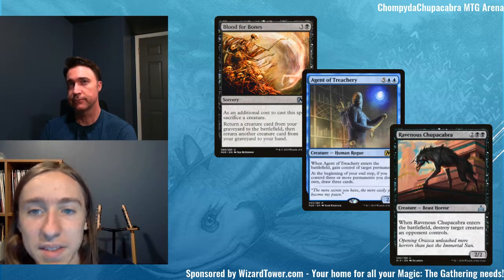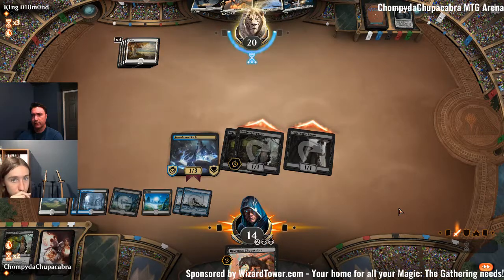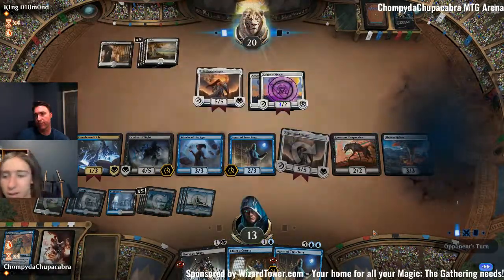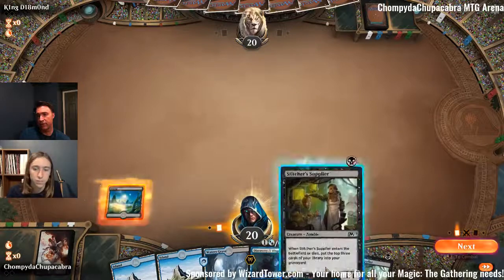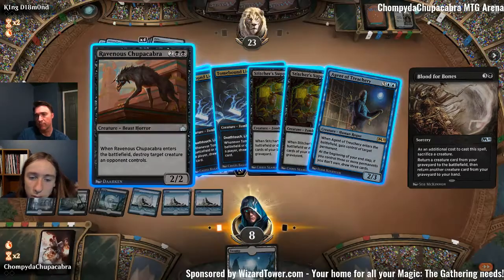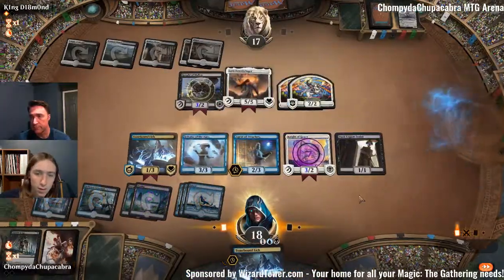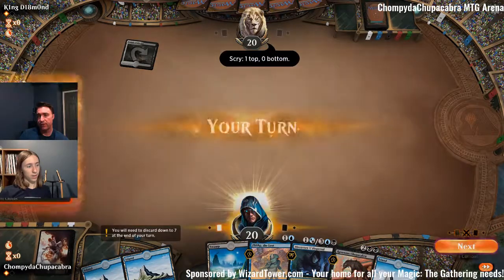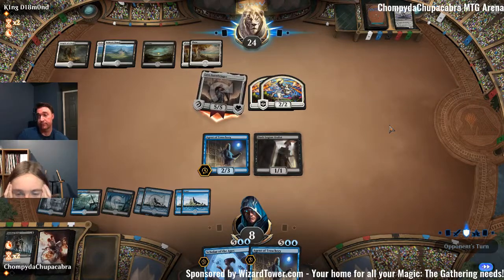Challenge Accepted - Mulldrifters vs Baneslayers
Hey guys, welcome to another episode of Challenge Accepted. This week we're testing which is better: The Mulldrifter, or the Baneslayer Angel. Mulldrifters are all about drawing cards and accruing value with small creatures. Baneslayers on the other hand, are big fliers with lots of powerful keywords attached to them. What will win in this battle: Card advantage or aggressive creatures?